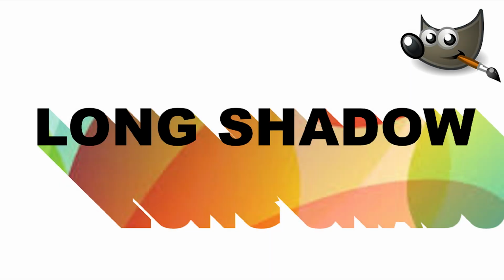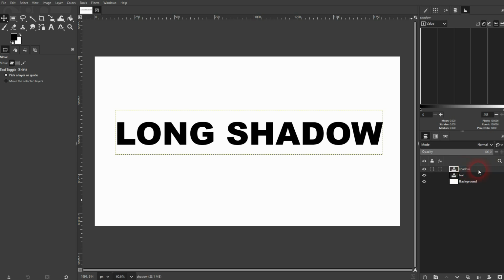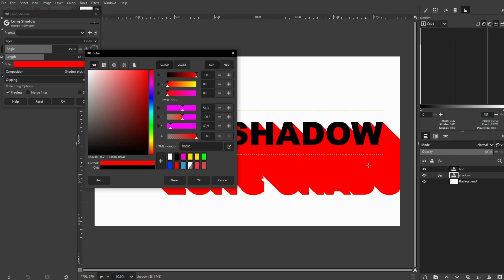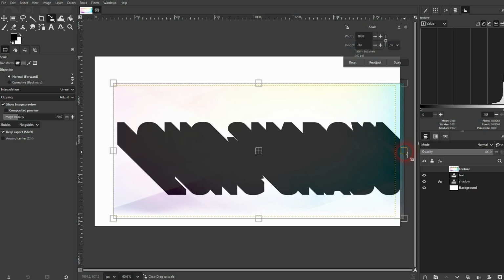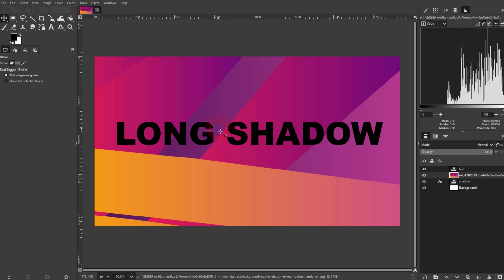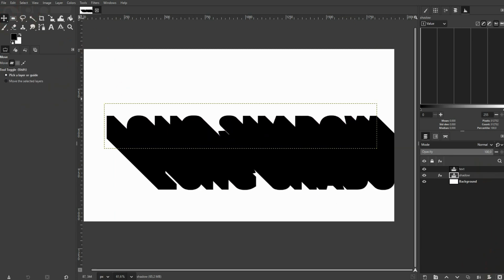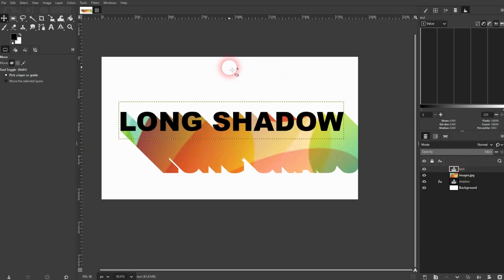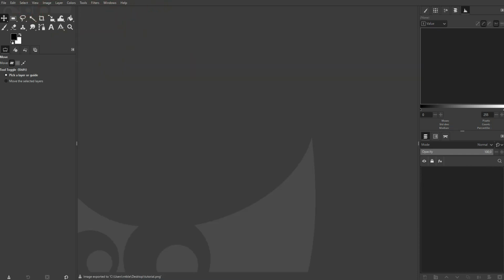How to Add a Texture to a Long Shadow in Gimp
In this tutorial I'll show you how to add a texture to a long a shadow in Gimp.